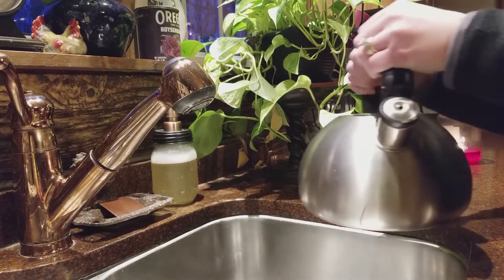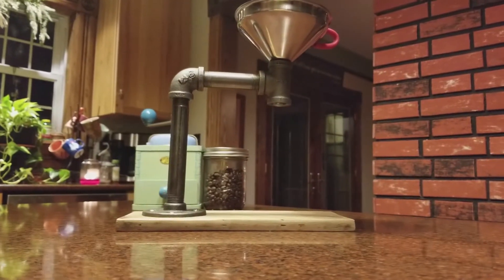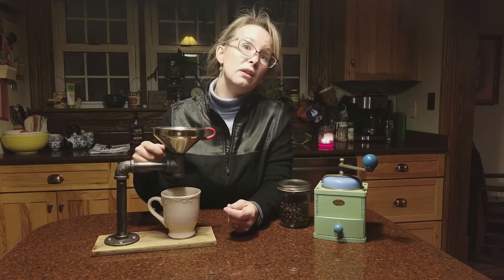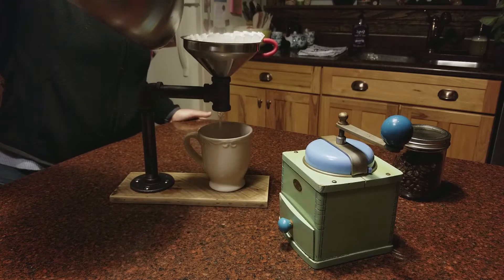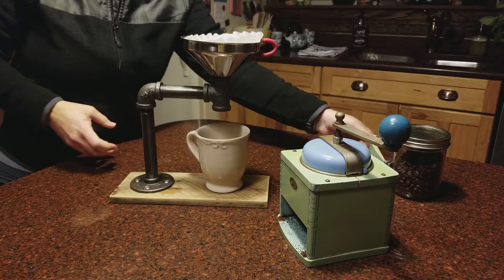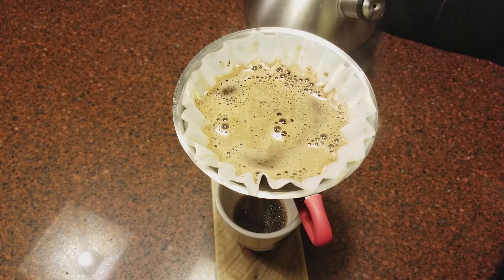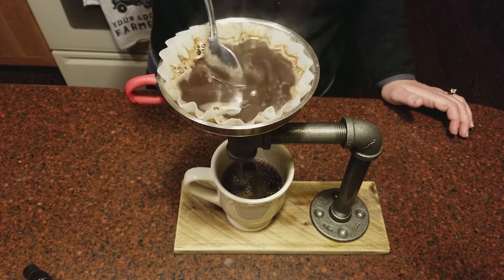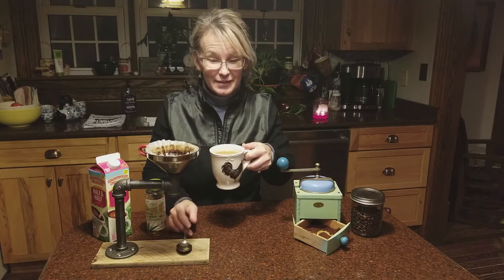POUR OVER Coffee - The PERFECT Off-grid Setup!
Hey friends, I knew nothing about pour over coffee until I received this amazing Christmas gift.  I am no barista but I will do my best to share with you what I know, but below are instructions I found from pros on line if you want to go for it.

Want to show some Support for our Channel?  Shop from this link to Amazon.

Start off with 23 grams of coffee, if you don't have a scale this is 3 level scoops of coffee beans.  You will want this at a med to fine grind.

The next step is to pre-wet the filter. I doubled up a standard coffeemate filter as the professionals use a thicker variety.  You want this to be done when your water is at temperature for the pour over so you don't have any heat loss. This also removes the paper taste from the filter. Proceed to dump the filtered water.

Go ahead and add the grounds to the moistened filter. And then just kind of shake it around, to make sure it's flat in there. Supposedly your suppose to have 12.5 oz of water around 200 degrees F.

First pour is just enough water to wet all the grounds that are in there. And you let that sit for 30 to 45 seconds. This is called 'blooming'. And what it does is, let some of the gasses release.

After 30 seconds, you're gonna pour. You wanna pour pretty slowly, starting in the center and then going in concentric circles, all the way to the edge. I did this way to fast in my video but its hard without a proper gooseneck kettle.  Be sure not to pour down the sides of the filter. The professionals say the pours should take 3-4 mins, I have never timed myself but maybe you have time for that, lol. You'll notice I did this last step, in 2 additional pours there is some conflicting information from baristas as to which method gets you that perfect cup of coffee!

So now that all the water has been added. You're just gonna just finish it up with a gentle stir. This ensures all the grounds extract.